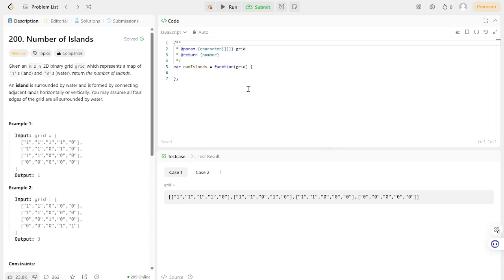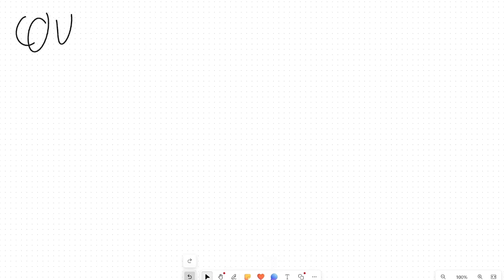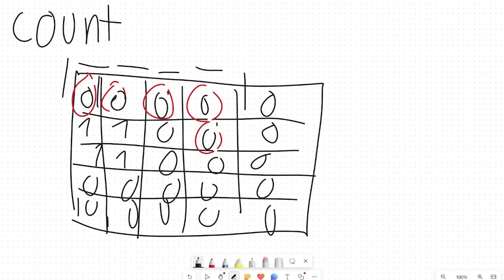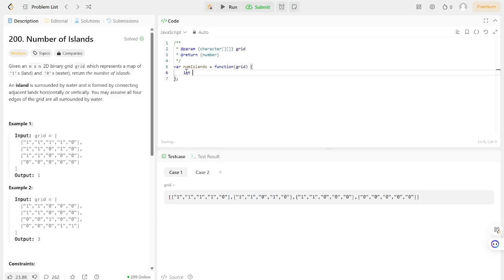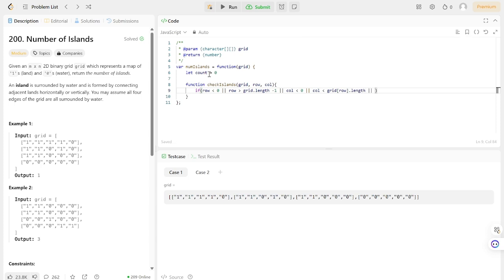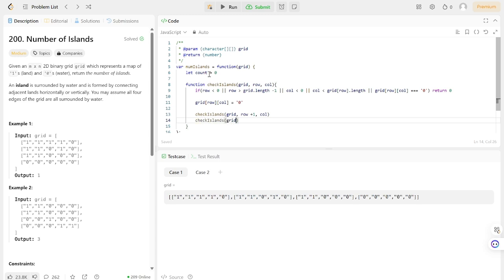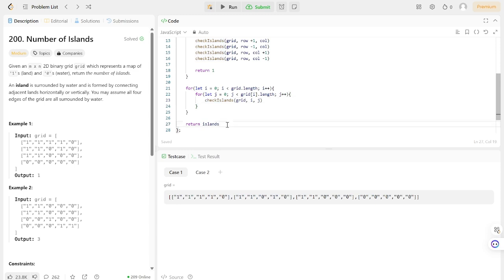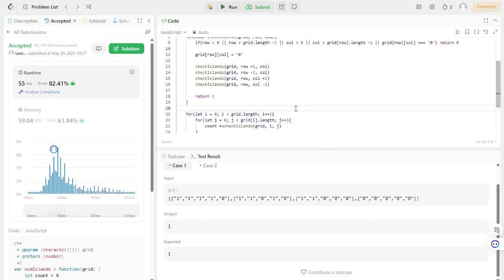LeetCode 200: Number of Islands | DFS Flood Fill in JavaScript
YouTube Description (DFS Flood-Fill Strategy)
In this video, I solve LeetCode 200: Number of Islands using a depth-first search (DFS) approach in JavaScript.

The idea is to traverse the grid, and every time we hit a '1', we trigger a DFS to "flood" that entire island, marking it as visited by flipping the '1's to '0'.

This approach is also known as flood fill, and it's a super common pattern in grid-based problems and coding interviews.

What You’ll Learn:
✅ How to use DFS to explore connected components
✅ Why we mutate the grid in-place
✅ How to avoid revisiting cells
✅ Time and space complexity of recursive grid traversal

Chapters:
0:00 - Problem Breakdown
1:35 - Question Solution / Explanation
6:25 - JavaScript Code Walkthrough

💬 Want to see the BFS version or how to solve this with a visited Set instead of in-place?